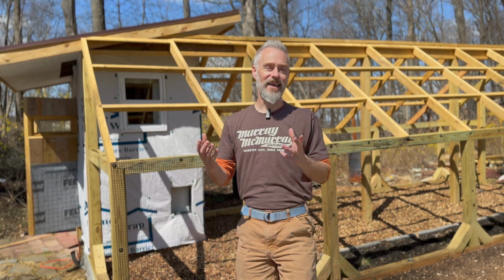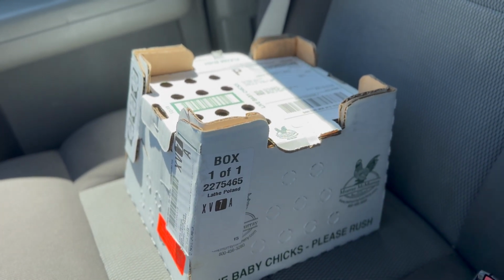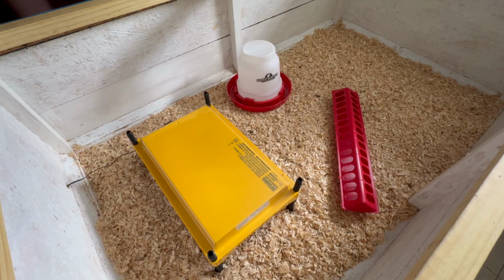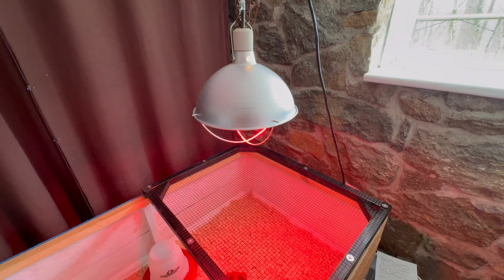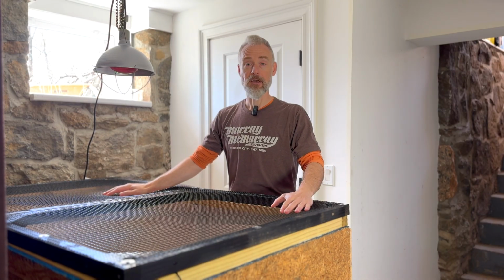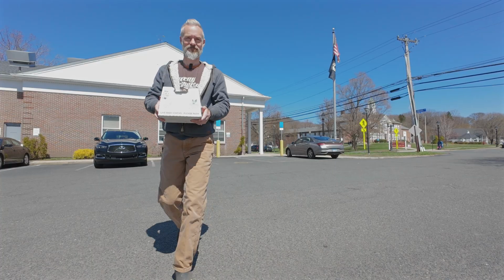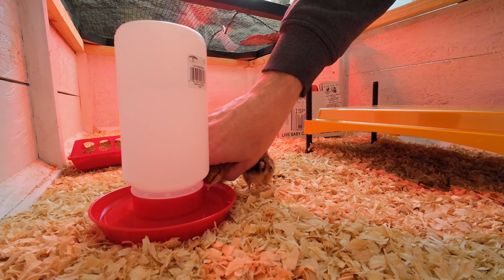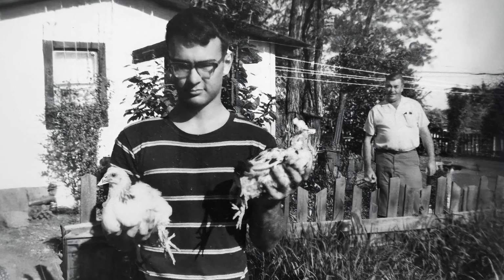Building a DIY Wineberry Hill Brooder For My NEW Bielefelder Chicks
Raising day-old chicks at home? In this video, I set up a brooder and introduce a batch of baby chicks from  @McMurrayHatchery  , sharing how I raise them for both meat and eggs.  I walk through my first steps: hydration with Quik Chik and Gro-Gel, beak dipping, heat setup, and early care. Time to get them settled in.

00:00 McMurray Hatchery is part of family tradition
01:08 How to build a DIY chick brooder
02:15 Basic chick brooder design and setup
04:00 Why chicks don't eat for first 3 days
05:05 Picking chicks up from post office
05:15 Getting new chicks settled into brooder
06:46 Bloopers and conclusion